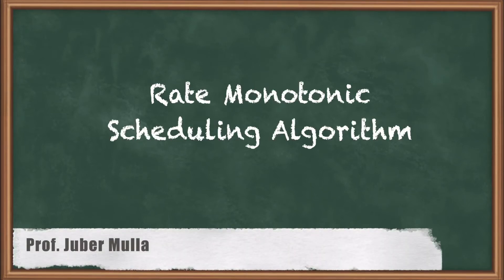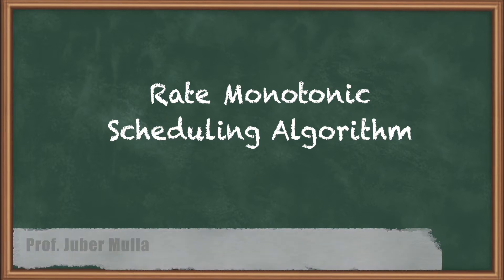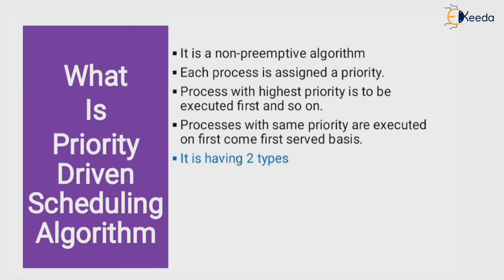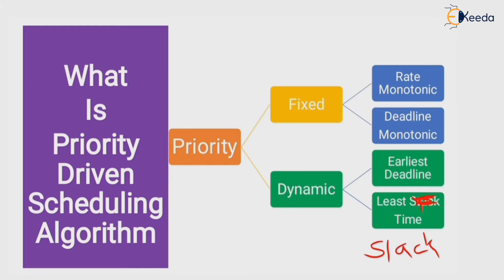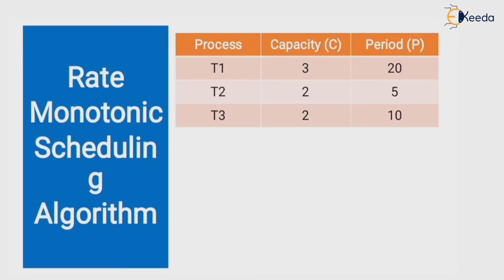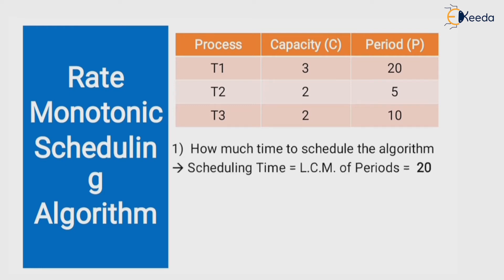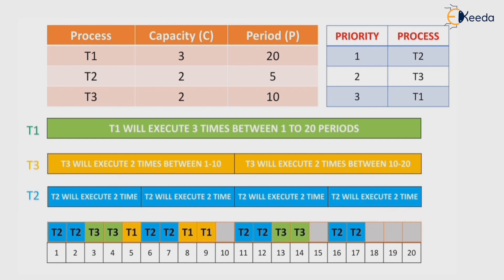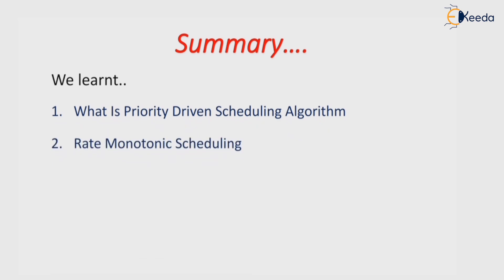Scheduling Algorithms-Rate Monotonic Scheduling | Embedded Software | Embedded System and RTOS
Explore the depths of Embedded Software with a focus on Scheduling Algorithms! Dive into Rate Monotonic Scheduling, a critical aspect of Embedded Systems and Real-Time Operating Systems (RTOS). Unravel the complexities and nuances of this method, crucial for task scheduling in real-time environments. Discover how it enhances system efficiency and performance. Whether you're a novice or an expert, this video delves into the core of scheduling strategies, providing insights and understanding for anyone navigating the world of Embedded Software development. Join us to master the fundamentals and applications of Rate Monotonic Scheduling!

Happy Learning.